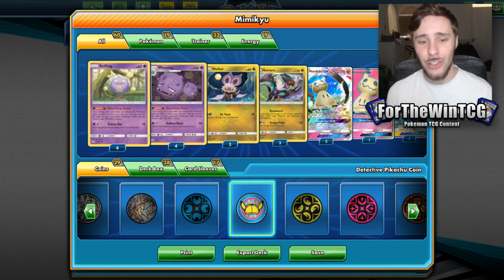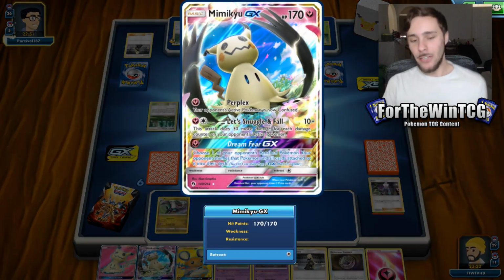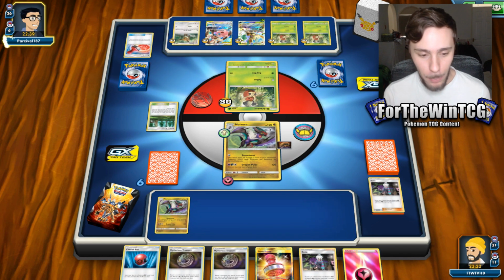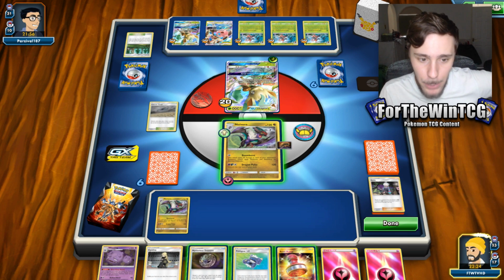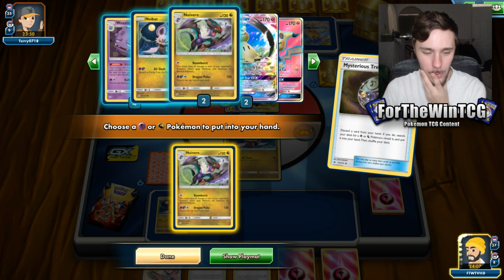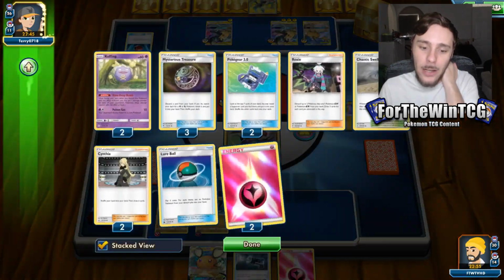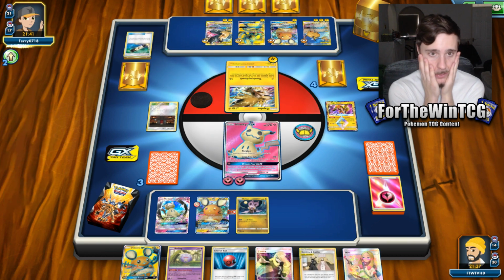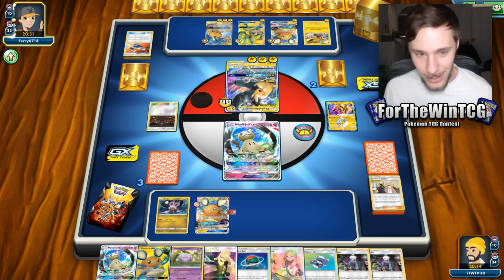Spread & KO - Mimikyu-GX - Pokemon TCG Online Gameplay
Thanks to Shane for this one!